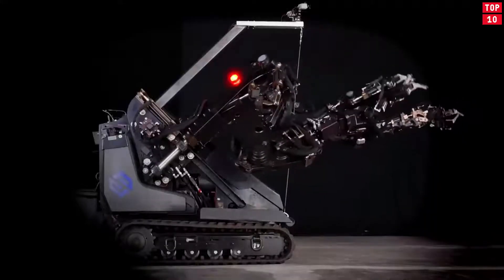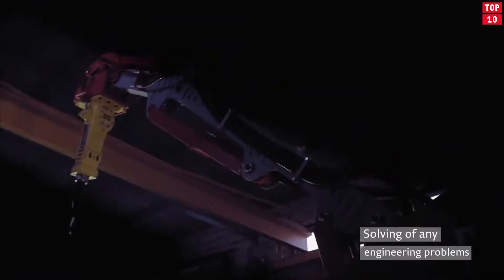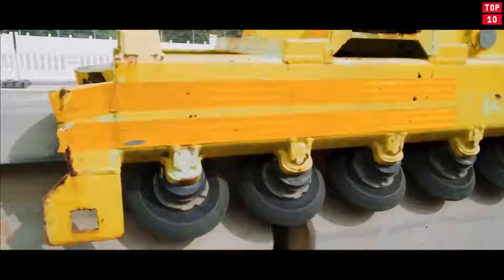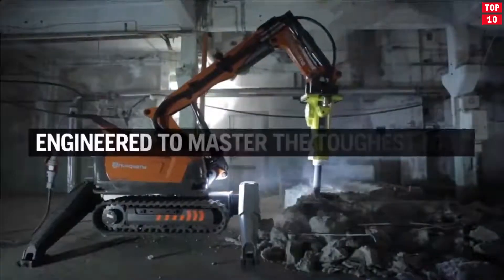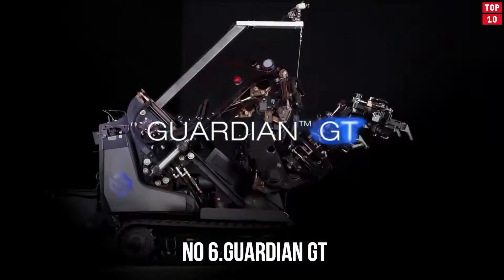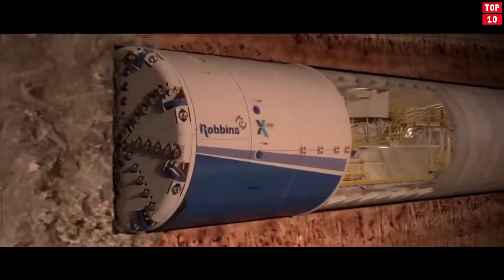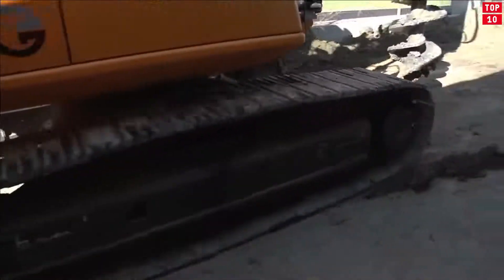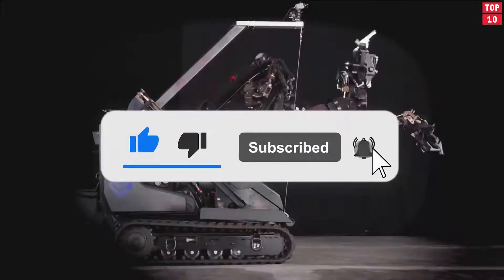Top 10 Incredible Construction Machines | Technology in Construction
Top 10 Incredible Construction Machines. In this video we go over Top 10 Incredible Construction Machines.